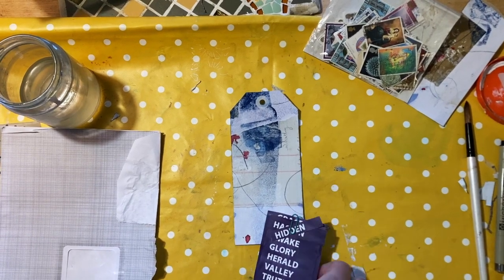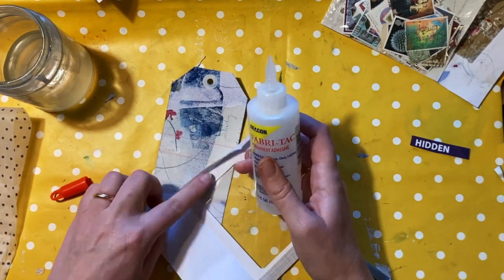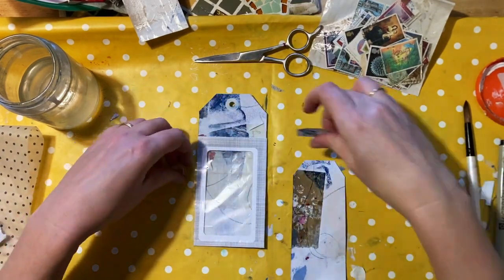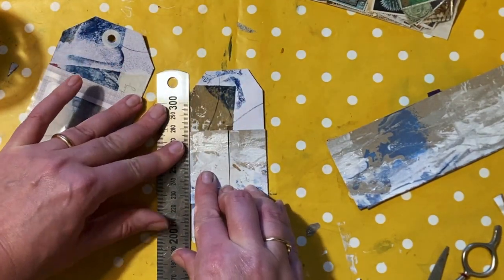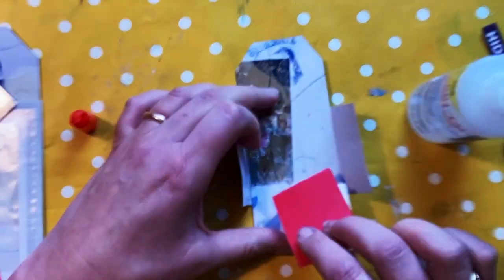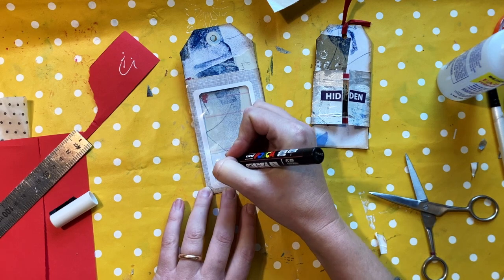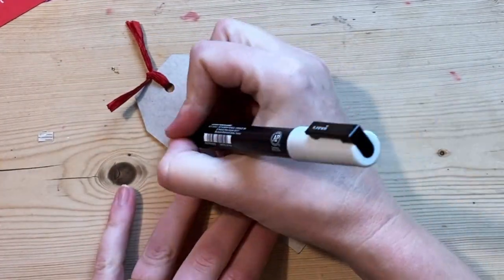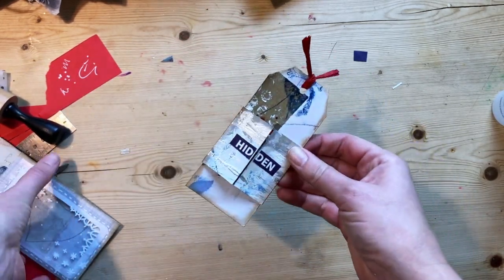Advent Art Journaling - Hidden - Mixed media tags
Hi, I'm Jenna... I'm a Christian who loves to use mixed media art journaling for prayer and creative worship.

I'm planning to make a mixed media tag book for ADVENT. If you'd like to join me here is how I made my tags but if you prefer to work in an Art Journal that's fine too!

Today we focus on HIDDEN- how God was hidden from us because of our sin but now he is revealed as Jesus Christ!

If you are taking part in this Advent challenge I would love to see you work! Tag me on Instagram or Youtube or post as a comment on my Facebook page.

If you enjoy this video, please LIKE and SUBSCRIBE to my channel - this will keep you in touch with new art journaling content, but also will also help more people to discover my videos and hopefully learn to harness their creativity to deepen their relationship with Jesus! Hurray! Thank you. xx

If you want to learn more about Art Journaling for prayer and worship consider treating yourself to my online art journaling course Wild Art, Deep Faith: